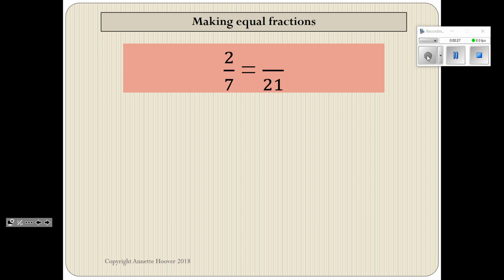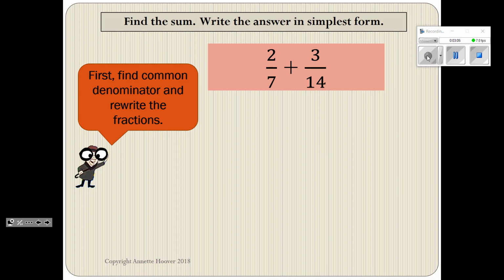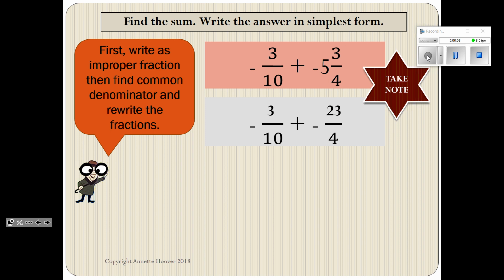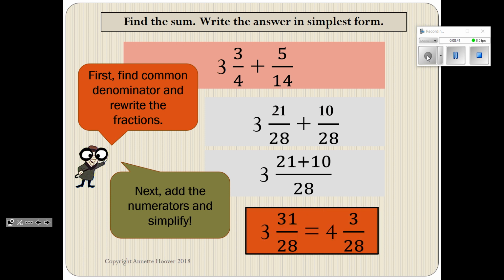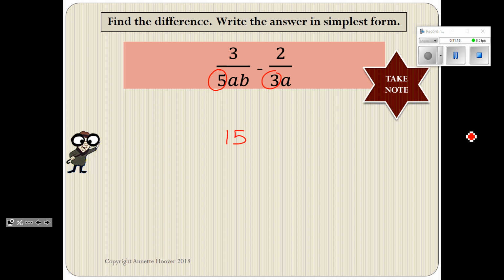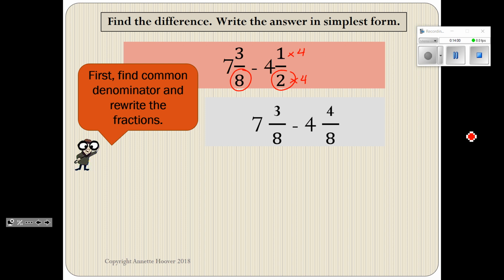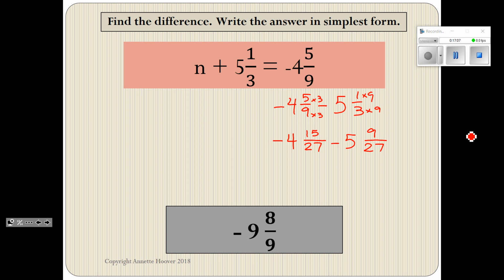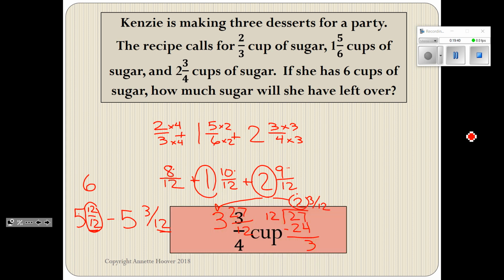Math, Help! Pre-Algebra Add and Subtract Fractions with Uncommon Denominators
Lesson on adding and subtracting fractions with uncommon denominators including some with variables.